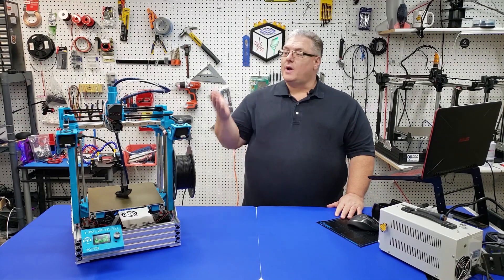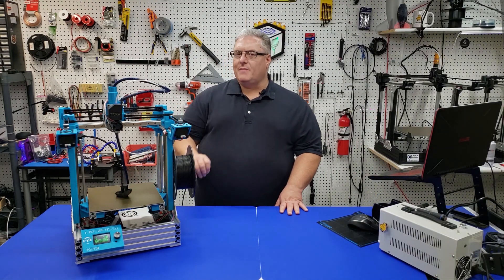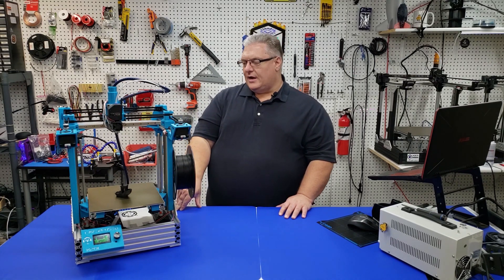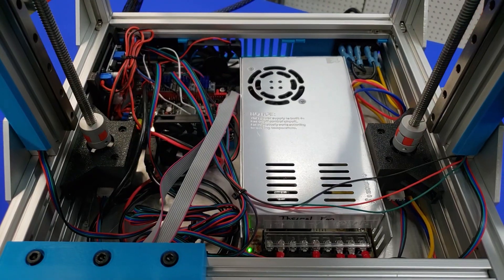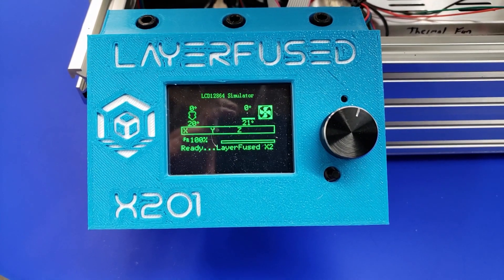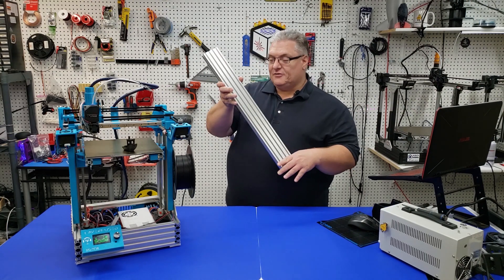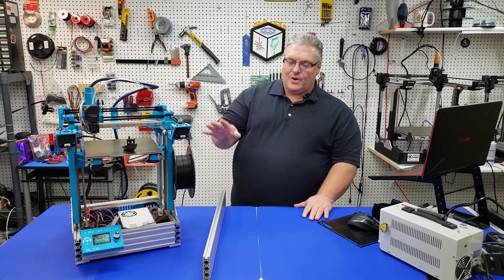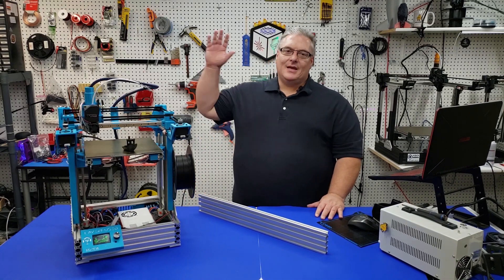Introducing the LayerFused X201 - Desktop DIY CoreXY 3D Printer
Desktop 3D Printing just got better with the LayerFused X201 CoreXY 3D Printer.  This is a complete DIY Build based on the X301 printer.  With a few model changes and a bit of tweaking you can build an outstanding desktop printer.  Get all the quality of the X301 in a smaller form factor perfect for your office.  No more ringing with CoreXY.  This build is also a cheaper alternative than the X201 since it uses smaller extrusion lengths, rails and a smaller bed.  If you wanted to build a CoreXY but needed something smaller this is a perfect build for you.

I also highlight many of the X301 builds and a sneak preview of the X501! Who needs to buy an SK-GO when you can build an amazing CoreXY at home!